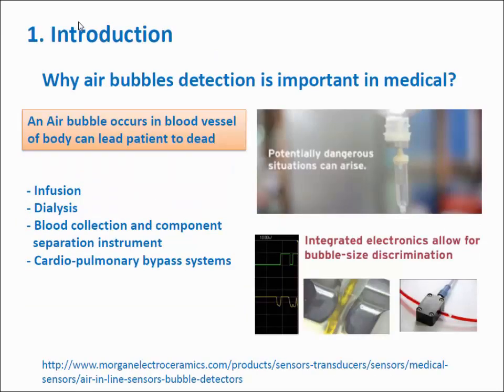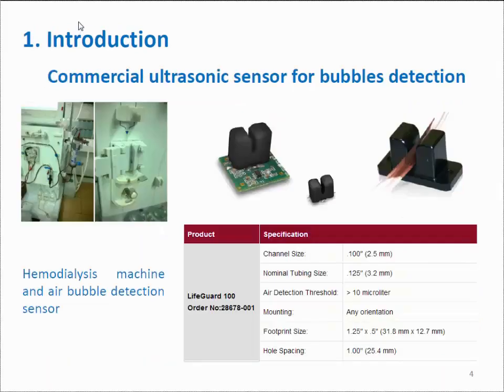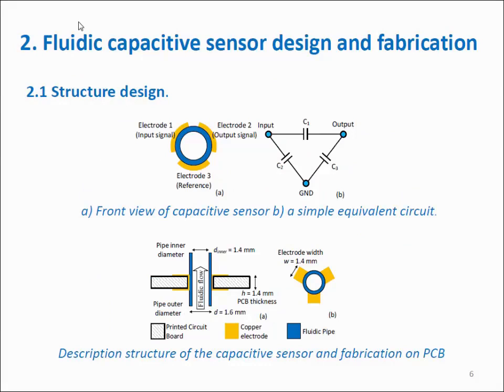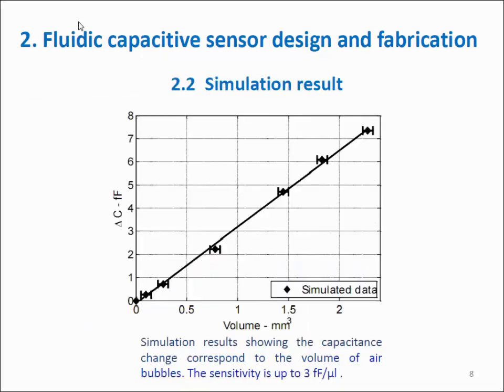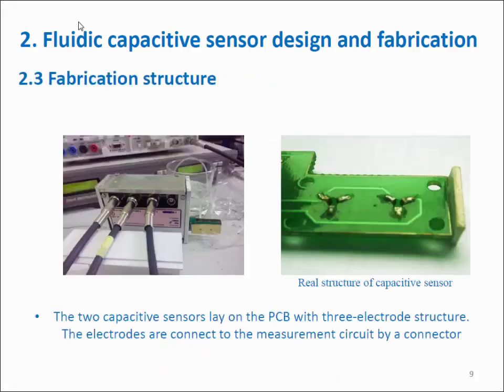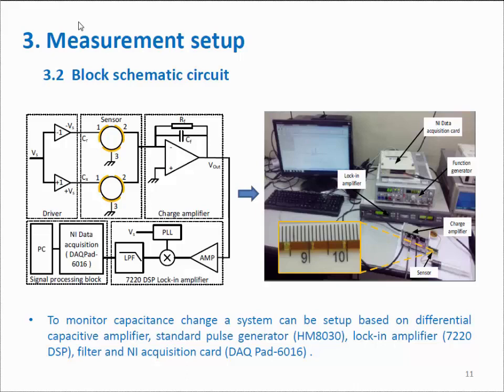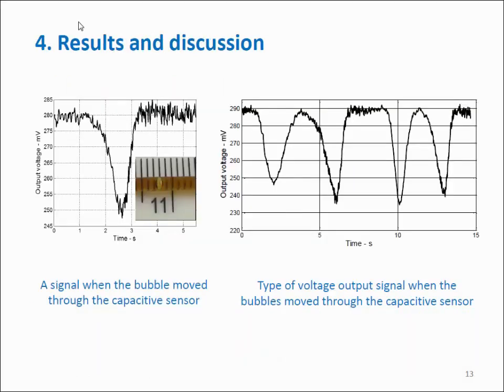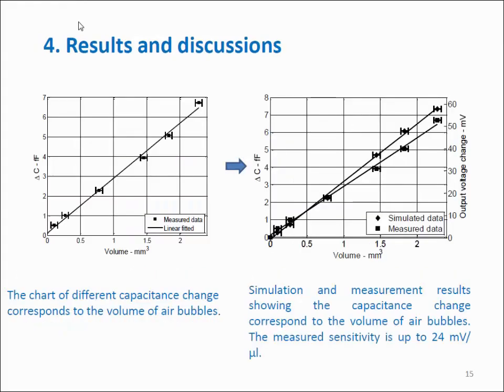Capacitive Sensor Based on PCB Technology for Air Bubble Inside Fluidic Flow Detection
Title: Capacitive Sensor Based on PCB Technology for Air Bubble Inside Fluidic Flow Detection

Author: T. Vu Quoc{2}, T. Pham Quoc{2}, Trinh Chu Duc{2}, T. T. Bui{1}, K. Kikuchi{1}, M. Aoyagi{1}

Abstract: This paper presents the design and performance of a low-cost high-accuracy three-electrode capacitive sensor based on a printed circuit board (PCB) capable for detecting an air bubble inside a fluidic channel. The electrodes of the sensor are calculated and fabricated on the copper vias of the PCB to detect an air bubble inside the liquid flowing through the PCB. With the proposed sensing structure, i.e., fluid vertically across the capacitive sensor, not only the present of an air bubbles inside the liquid flow can be monitored through the unbalance signal between the three electrode potential voltages, but also the volume and velocity of the bubble can be recognized from the amplitude and width of the obtained. The sensitivity and resolution of the sensor to detect air bubble inside water channel are estimated to be 23.5 mV/mm3 and 0.34 mm3, respectively, showing its potential of being used in microfluidic system and medical applications.